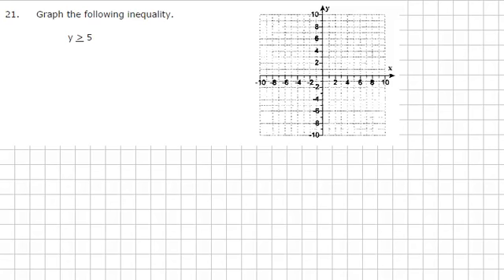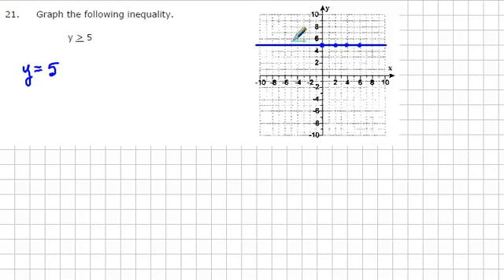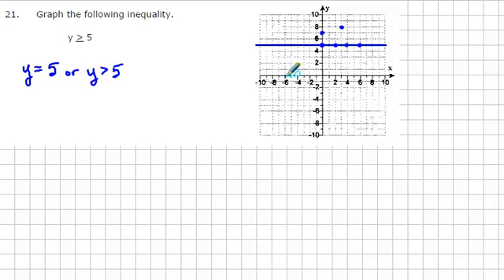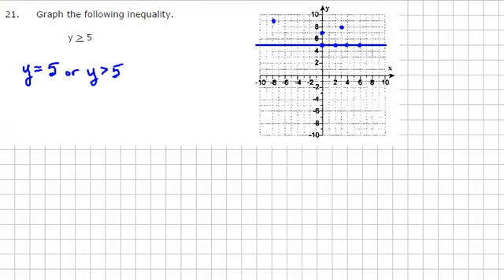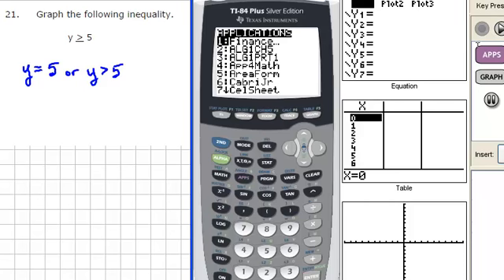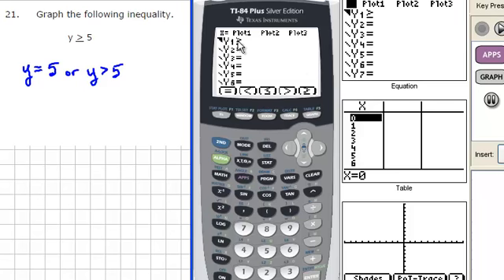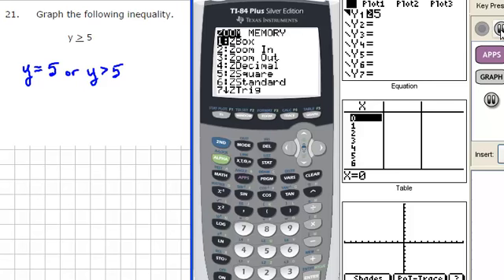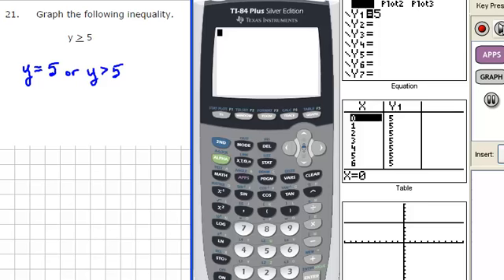MAT 1033 Final Exam Review Packet: Solution for #21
Objective:
1. Sketch the graph of a linear inequality in two variables.